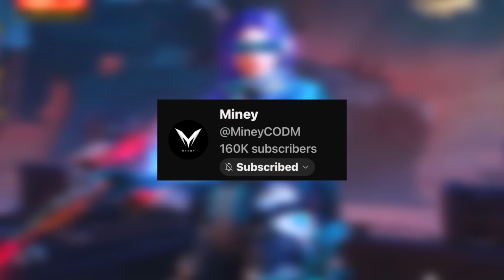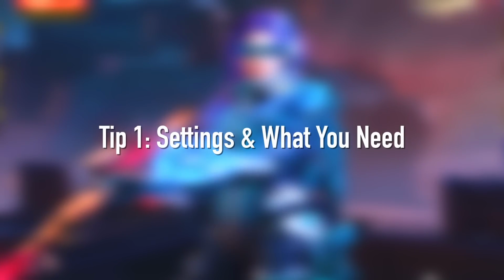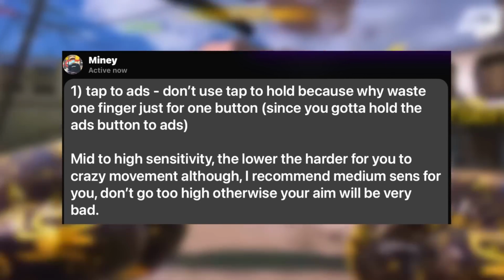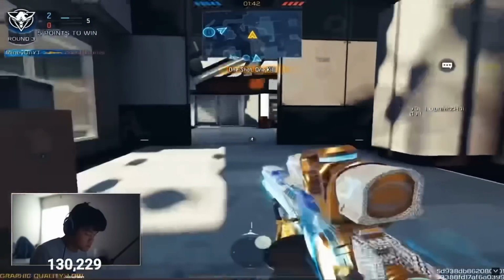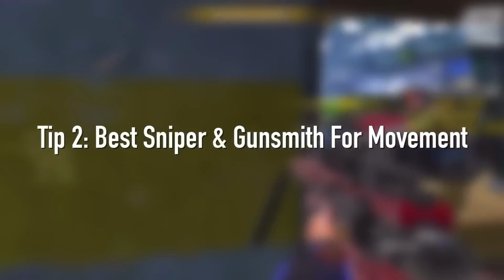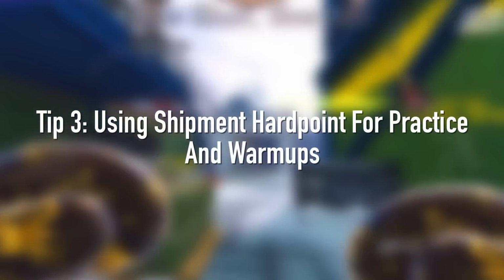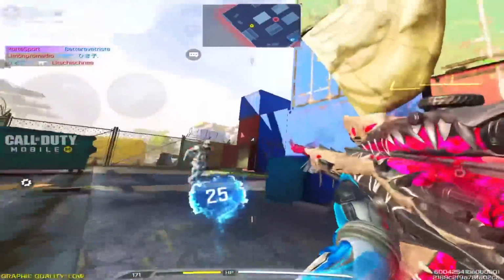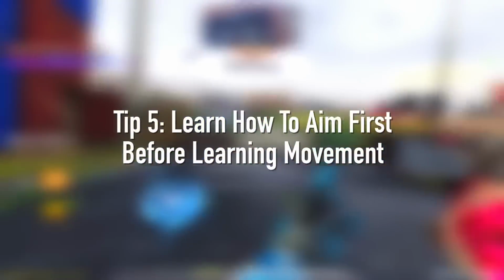HOW TO HAVE GOD TIER MOVEMENT IN 5 STEPS (FT. Miney)